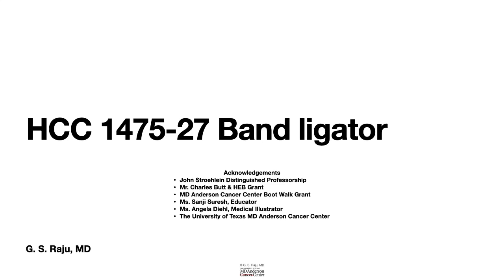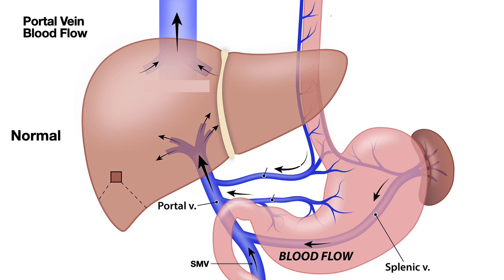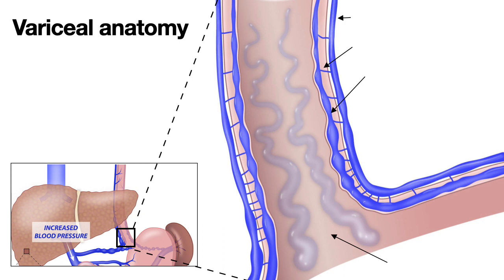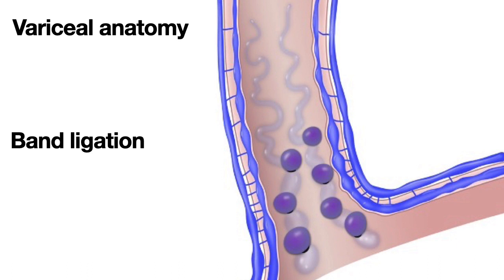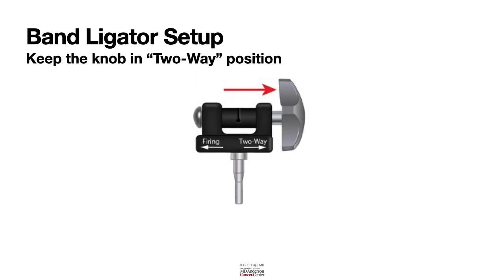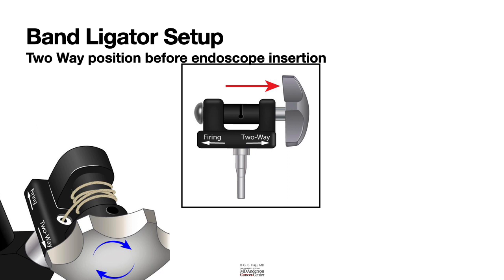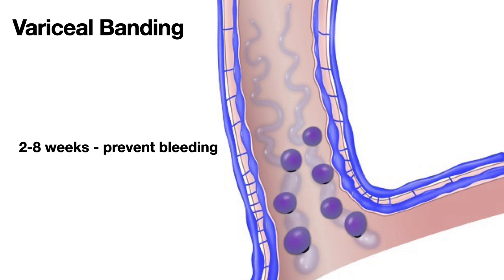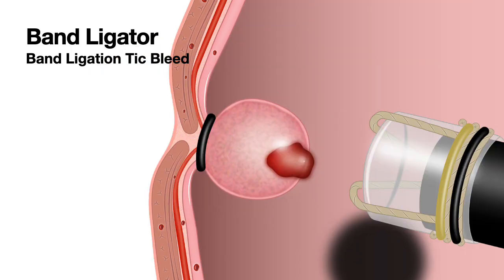HCC 1475-27 Band ligator